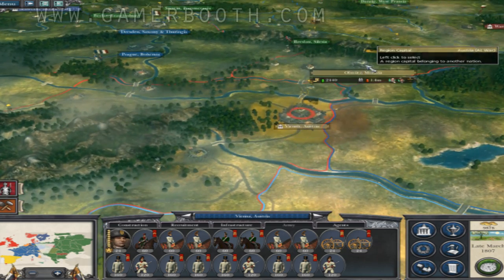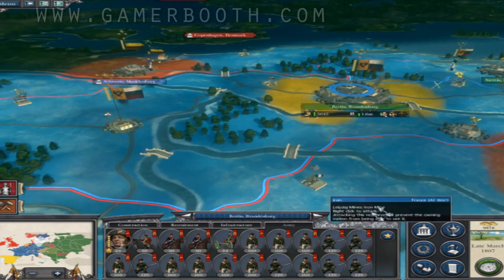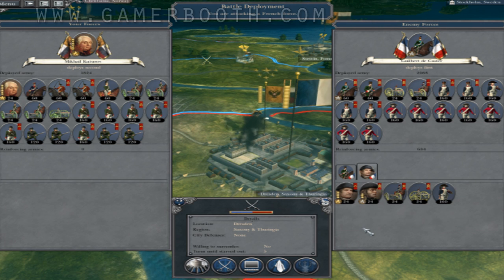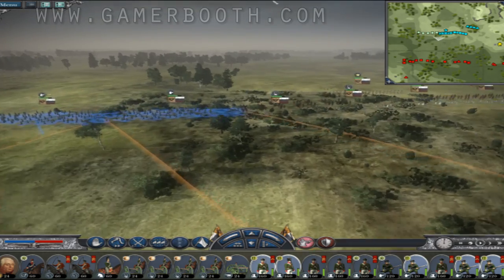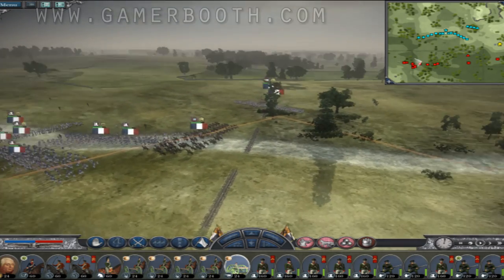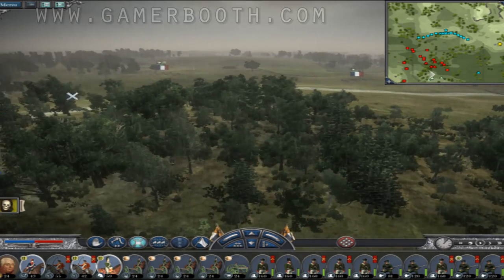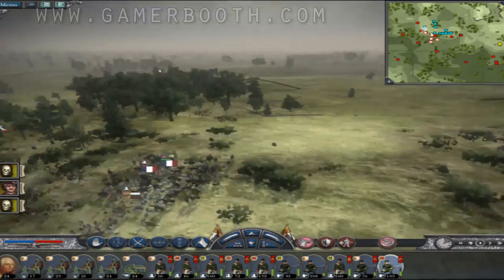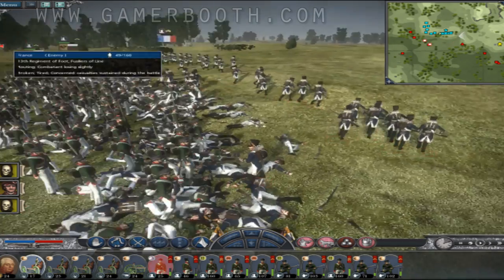Lets Play Napoleon: Total War Part. 27 (Russia)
Welcome to my lets play of Napoleon total war, an expansion to the popular RTS game Empire Total War, in which you can choose to command Napoleons French armies to victory, or stand against him and crush his tyrannical rein.

In this lets play I choose to play has the Russians and stand agaist the entire world!

In this part, Stalin prepares take on the other world superpower France!

Don't forget to bring home the bacon when this video is done!